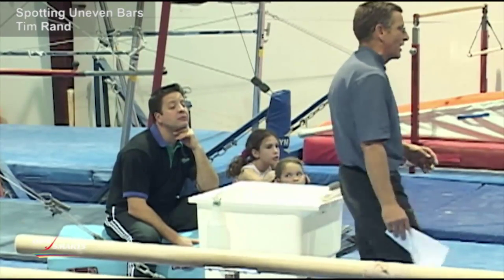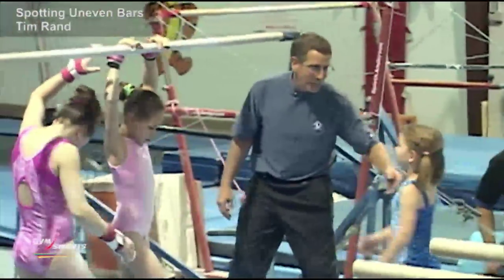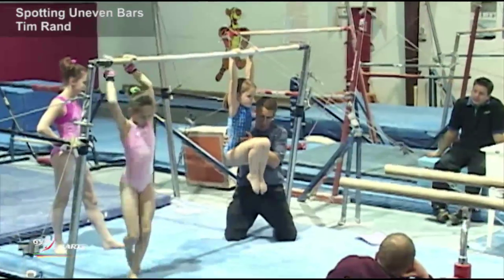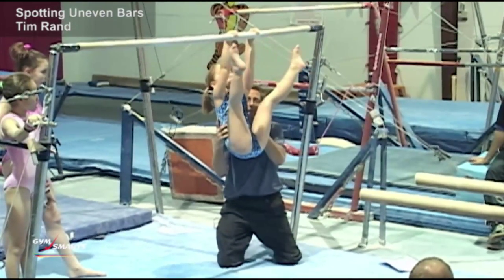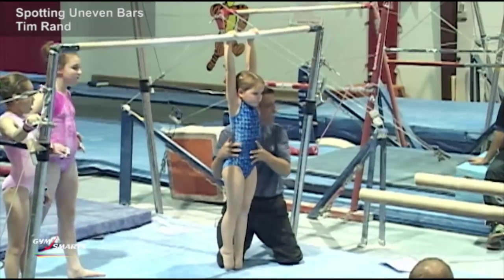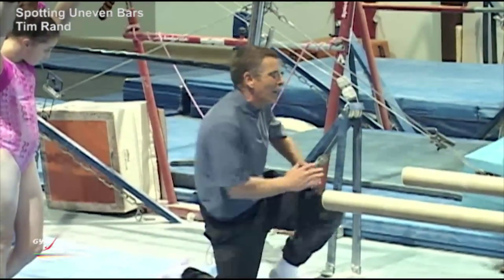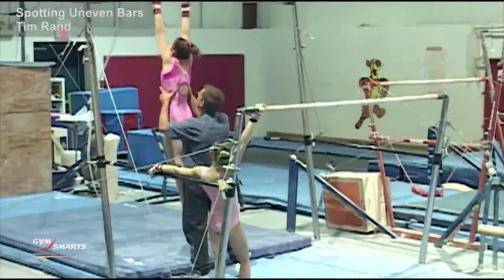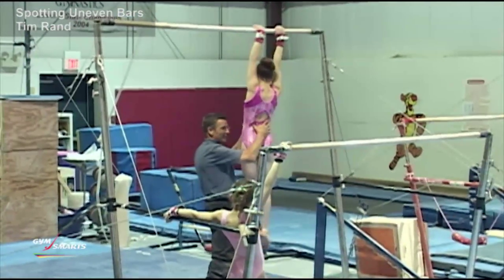Spotting Uneven Bars - Tim Rand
A clip from Spotting Uneven Bars

Spotting Uneven Bars for recreational classes and pre-team developmental classes can be challenging for even the most seasoned coach.

In this video, Tim explains and demonstrates several techniques and methods to spot several skills on the Uneven Bars. Topics covered are spotting for pre-school classes, spotting under the bar, support positions, spotting pullovers, casting, back hip circles, set-up and games, spotting for classes, front hip circle, shoot through, mill circles and squat-ons. All the skills are demonstrated by gymnasts from Atlantic Training Center, Portsmouth New Hampshire coached by Toni Retrosi. The video is great for staff development.

Presented By:
    Tim Rand
Language:
    English
Directed By:
    Tom Beach
Publisher:
    TRB Design, Inc.
Run Time:
    43 minutes
Categories:
    Women's Gymnastics -- Uneven Parallel Bars
Release Date:
    October 2007
More DVDs by:
    Tim Rand